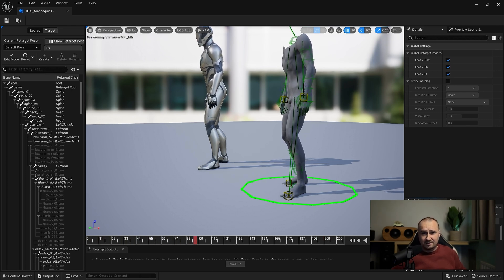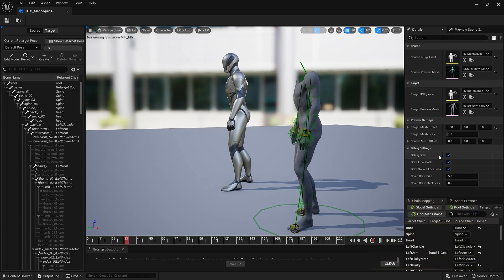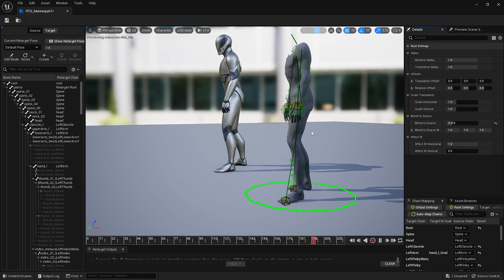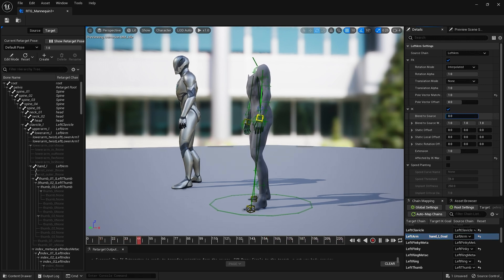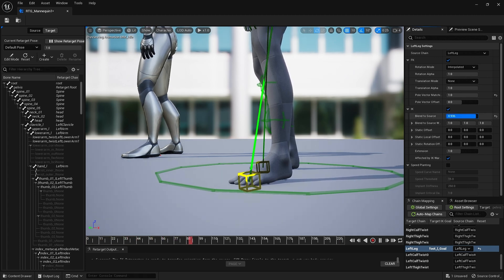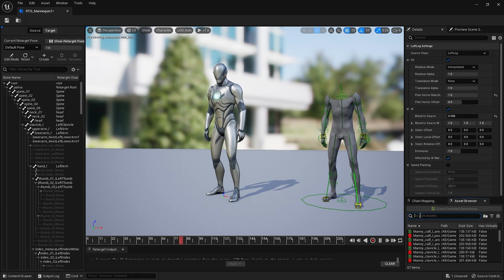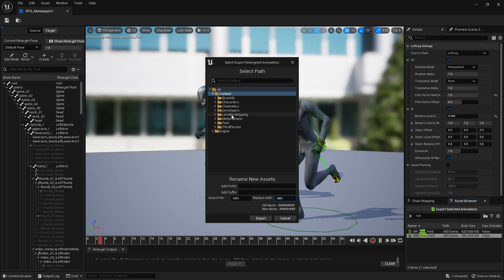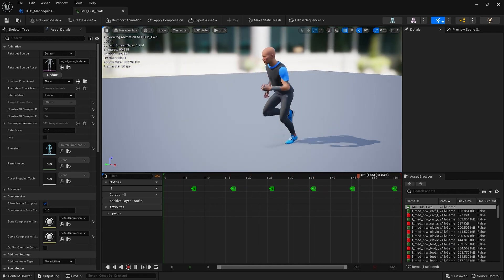Fix Metahuman Retargeting - UnrealEngine 5.1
Fix slouched or bent Metahumans during retargeting.